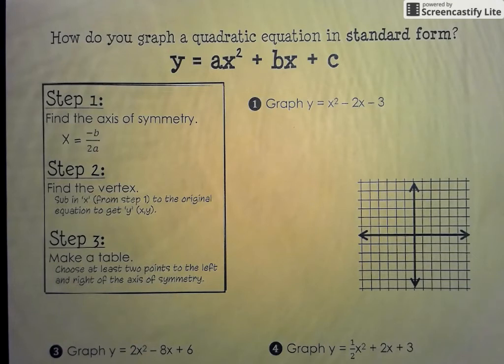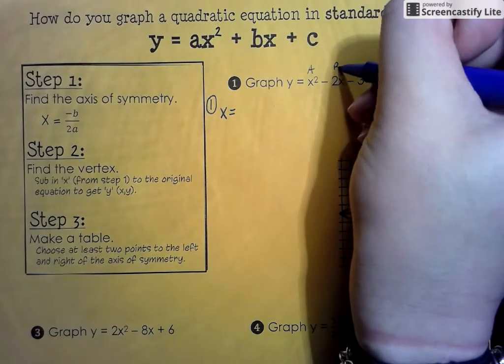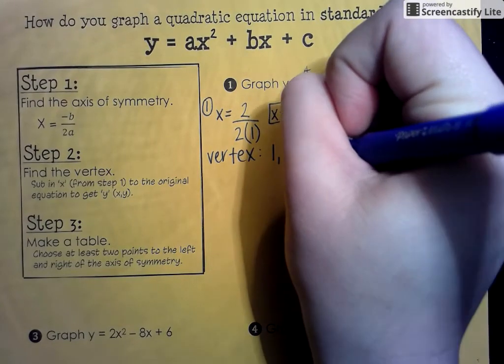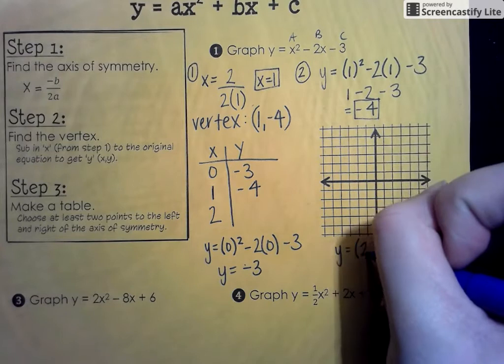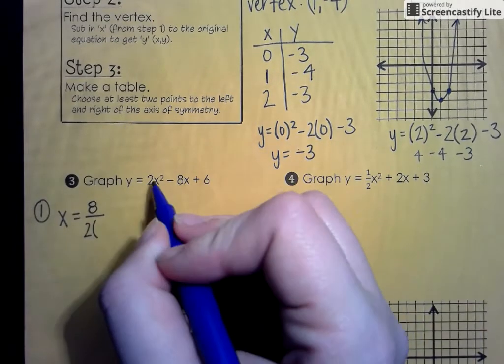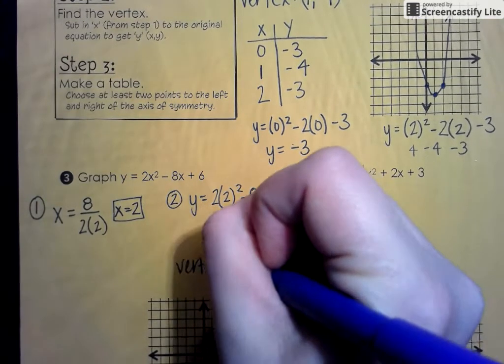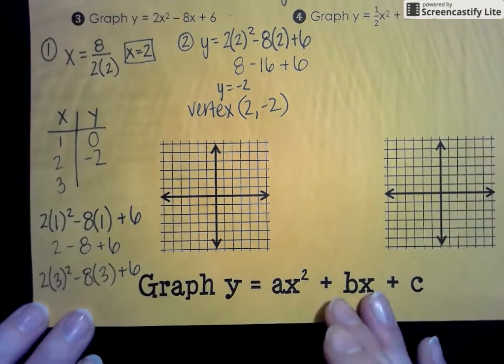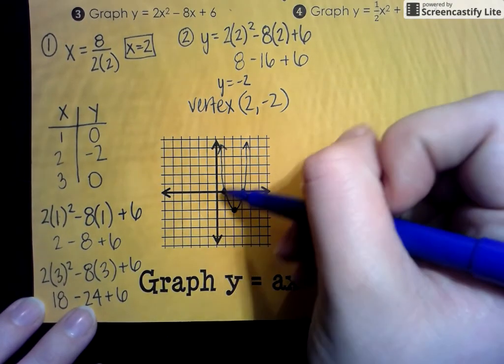Graphing Quadratic Equation